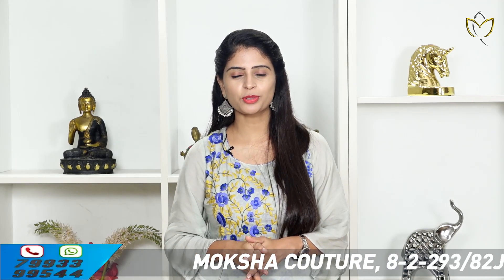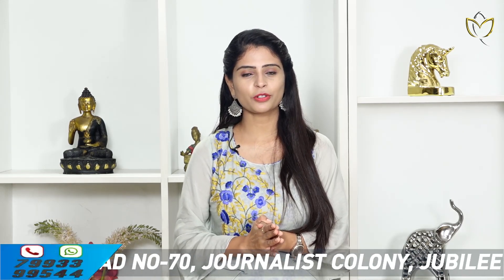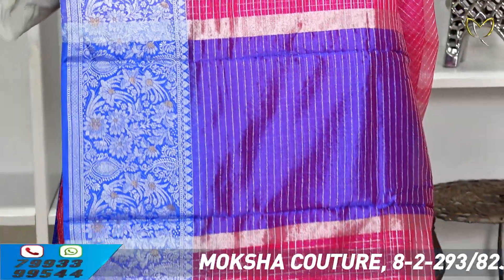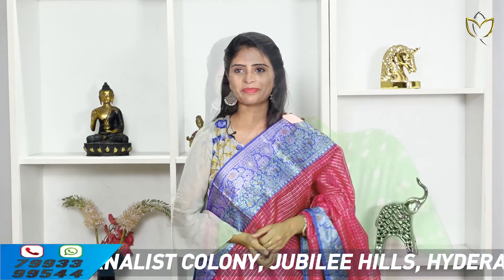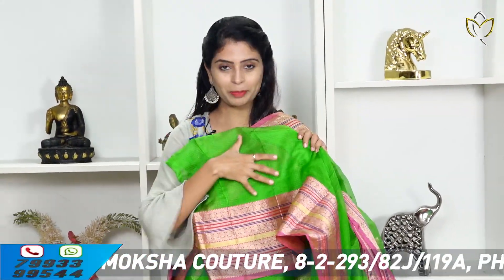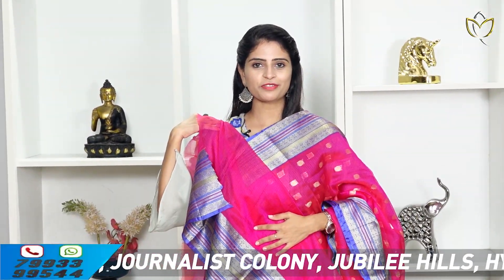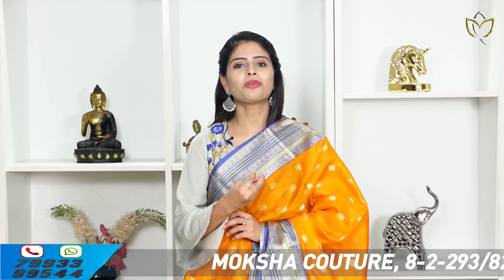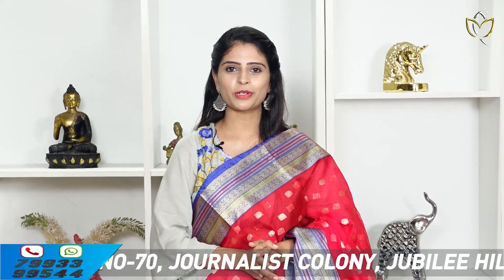Silk Kota Collection || Kanchi Style Borders| Moksha Couture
Address: Phase 11, 8-2-293 / 82 / j / 119-A, Journalist Colony, Road no: 70, Jubilee Hills, Hyderabad, 500033,Telangana.

We are offering a range of finest of Indian Products which includes Handwoven Silk and Cotton Sarees – Kanjivarams, Benares’s, Uppadas, Ikats, Paithanis, Khadi’s, Tussars, Kalamkari, Block Printed, Organic Cottons, Ahimsa Silks, Jamdanis and more with the best offer and affordable prices. We aim to revolutionize fashion with an Indian soul all over the world and provide young Indian women lifestyle and kids wear with unbeatable quality, and we are here to full fill their dreams.